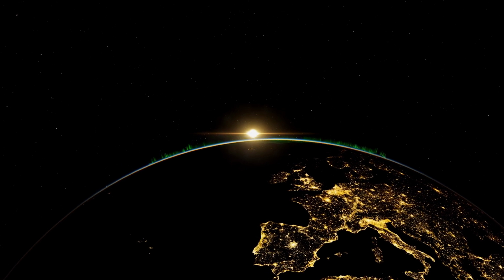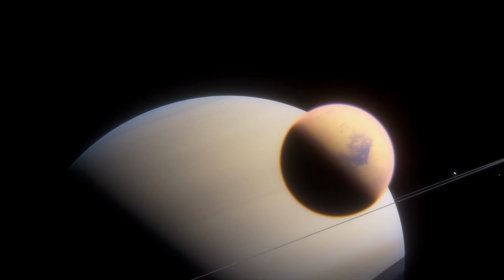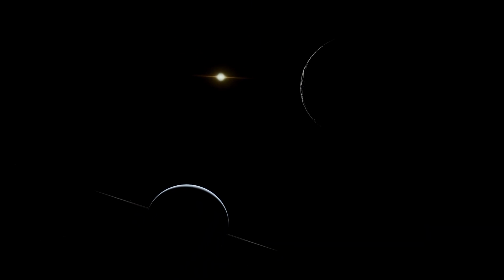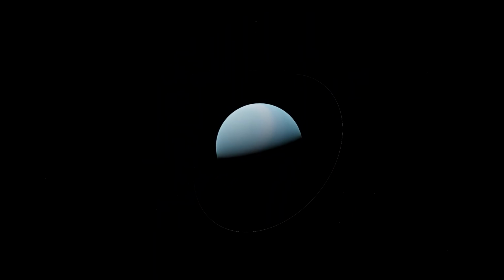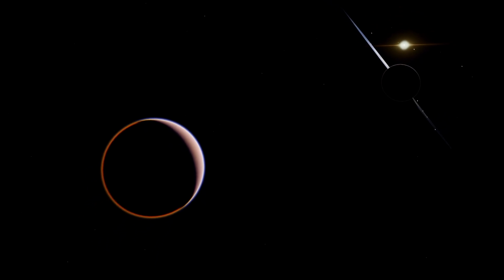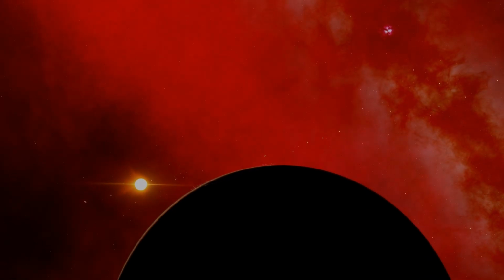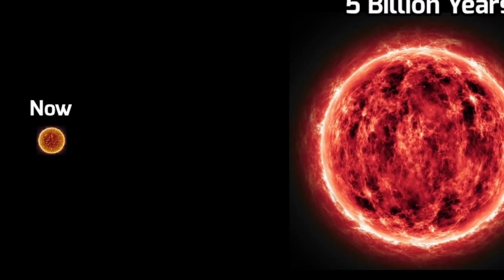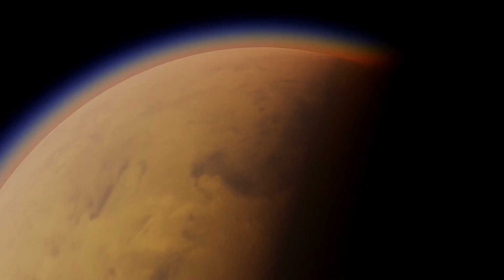Why This Mysterious Moon May Hold Alien Life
Titan is a Mysterious World, lets explore it together..

Somnium Music - Dark Dreams

Most footage was captured with SpaceEnginePro with acquired license.

Shoot For The Stars Aim For The Moon